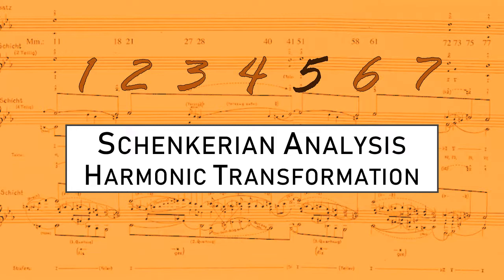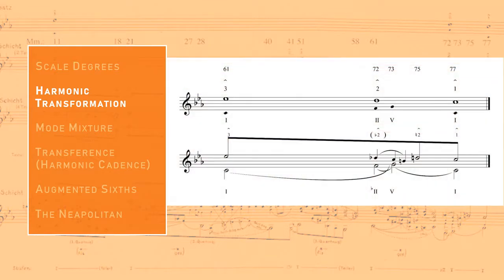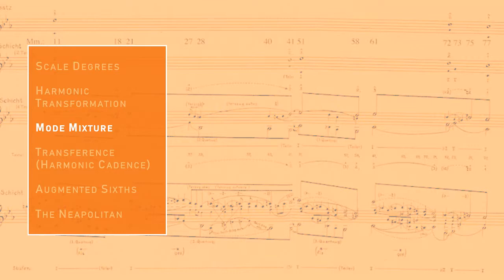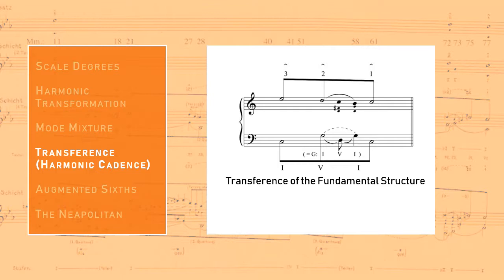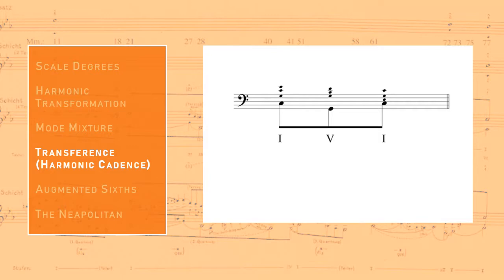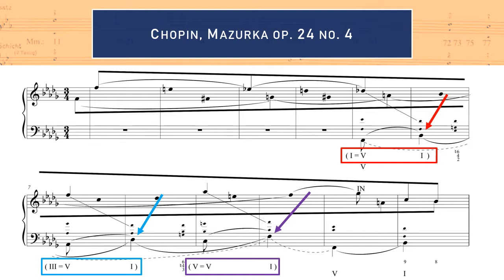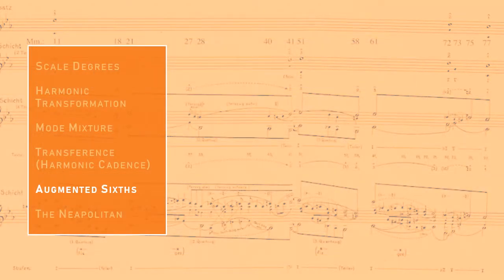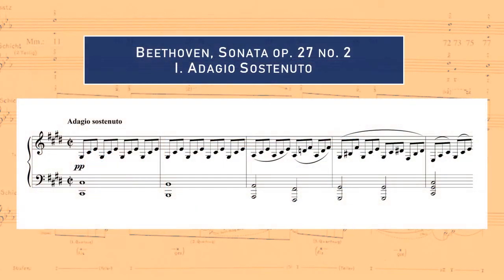Schenkerian Analysis 5: Harmonic Transformations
In this video we cover all kinds of chromaticism in Schenkerian analysis.

Scale Degrees 0:50
Harmonic Transformation 4:05
Mode Mixture 6:10
Transference 8:30
Augmented Sixths 21:20
The Neapolitan 24:16

Arthur Rubinstein, piano
Rubinstein Collection, vol. 50: Chopin: 51 Mazurkas

Ewald Demeyere, harpsichord
Antonio Vivaldi / Georg Friedrich Handel

Maria João Pires, piano
Beethoven: Piano Sonatas Nos 8, 14, 17 & 23